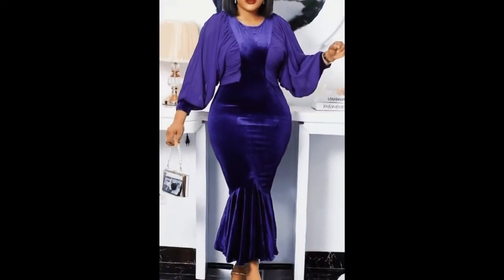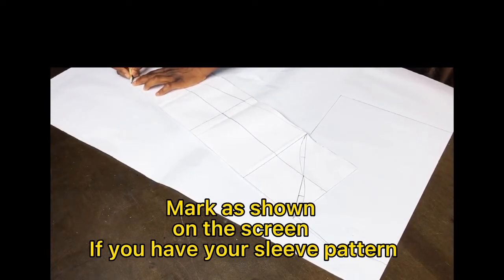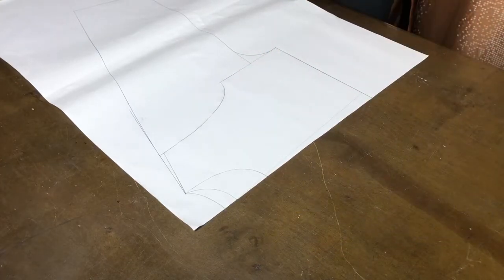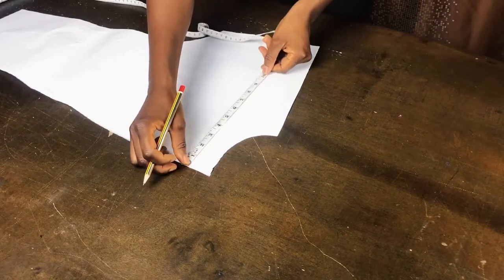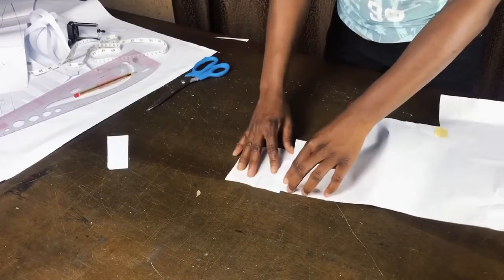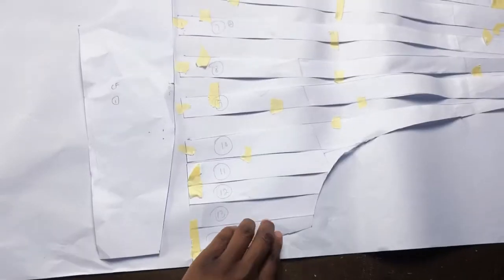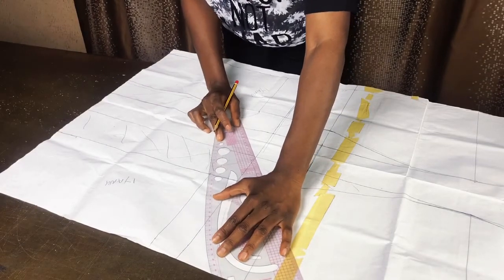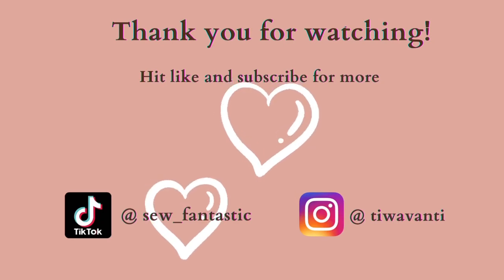How to draft Dolman sleeve pattern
In this video you will learn how to draft the pattern for a dolman sleeve dress. This tutorial is very simple, detailed and the steps are easy to follow. I also included a short style analysis video to break down the style that we are trying to recreate.

I hope that you find this video useful and interesting.

Here are links to videos I thought might interest you;